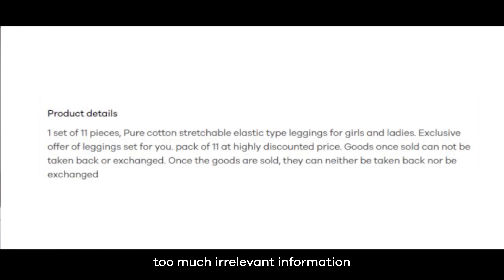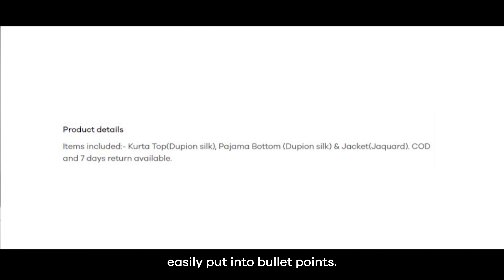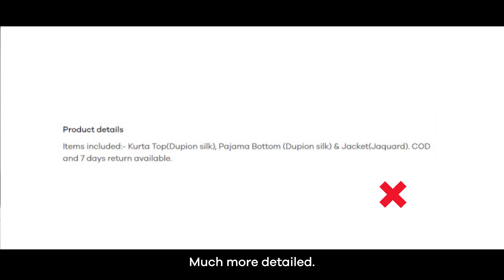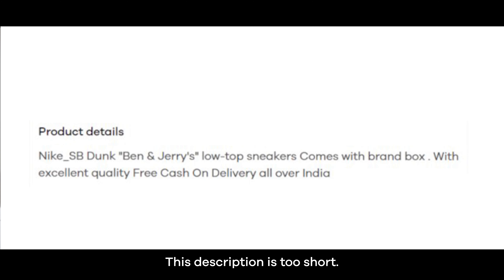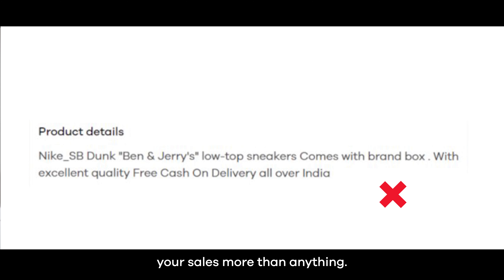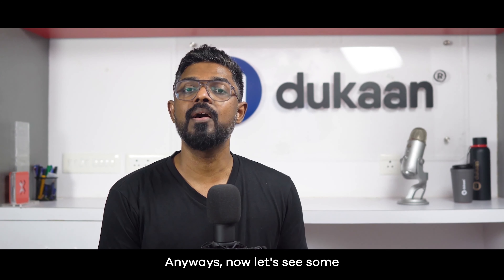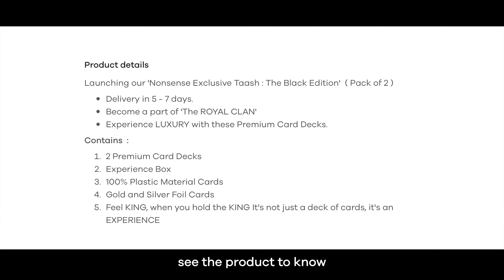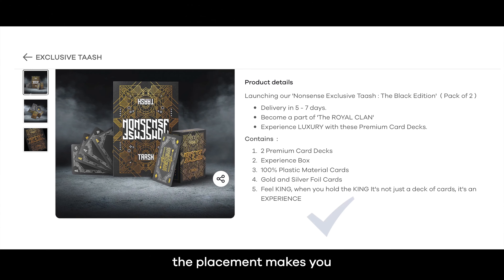How to Write Product Description That Sells | Product Description Generator Tool | Dukaan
🙋 Product descriptions are integral parts of any product listing, no matter what kind of product or service you provide in your online store.

They have to be carefully curated and should include every important detail. 👌

Follow these tips and you should be ready to create the best product description for your product or service. 🙌

It’s the simple and fastest way to take your online business to next level. 🚀